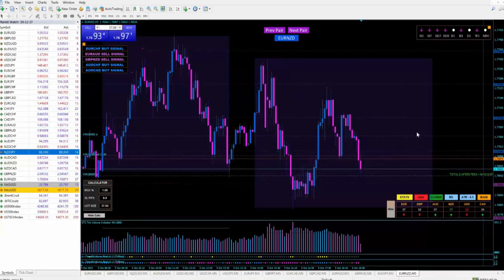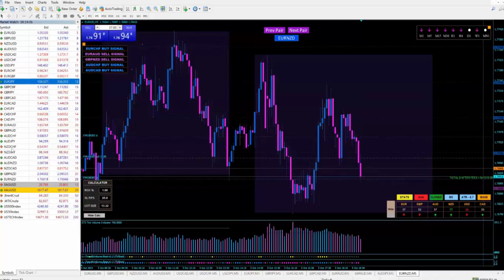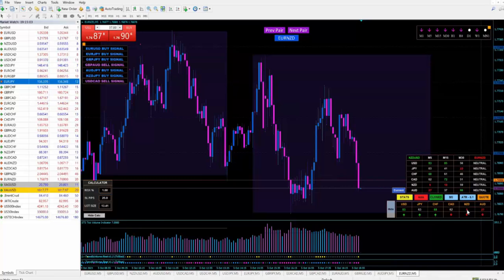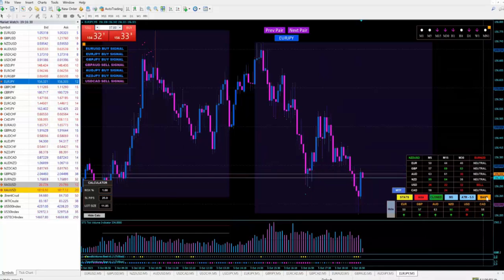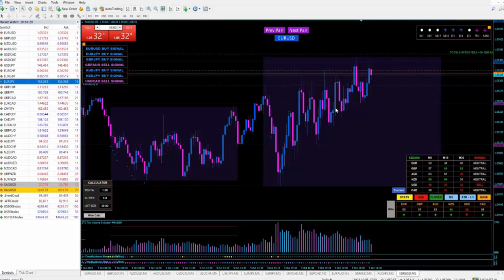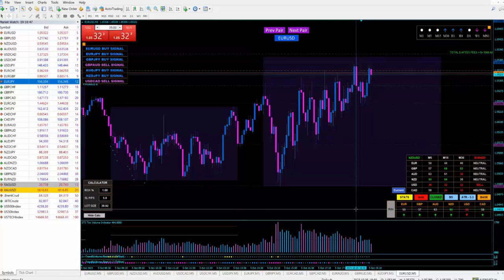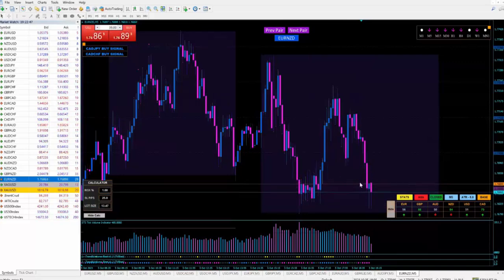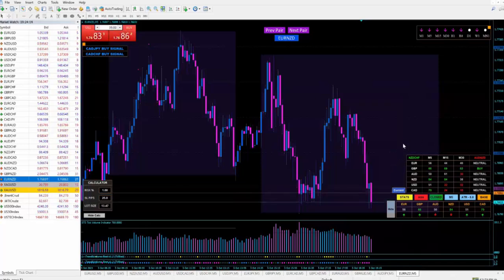010 - SCANNER TV BLAST COMO FUNCIONA EM PORTUGUES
010 - SCANNER TV  BLAST COMO FUNCIONA EM PORTUGUES
Interessou? Esta Ferramenta vai ajudá-lo(a)
Meu Zap:
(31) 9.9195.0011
LeoPlotterTrader